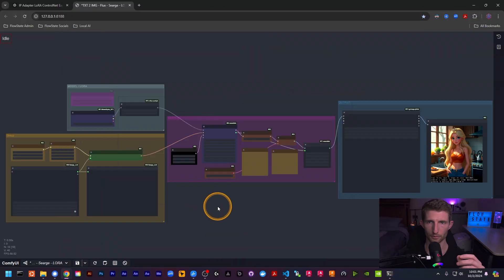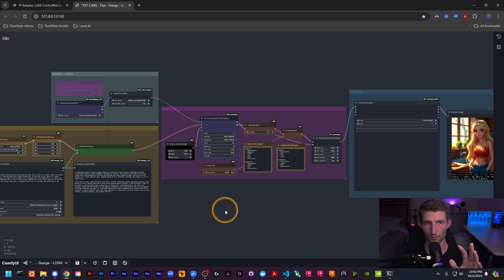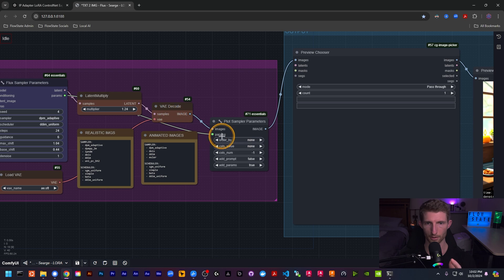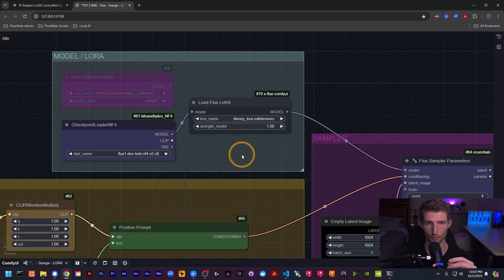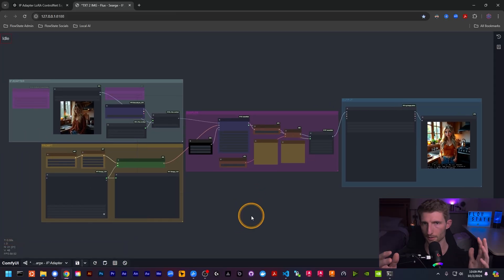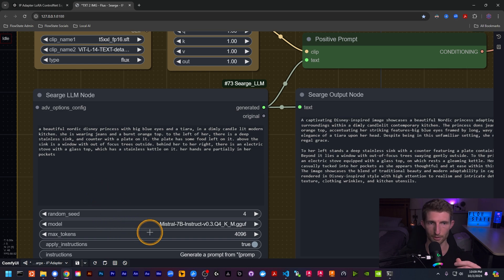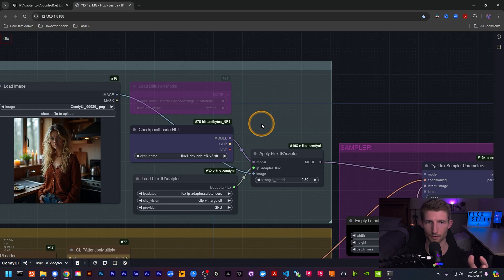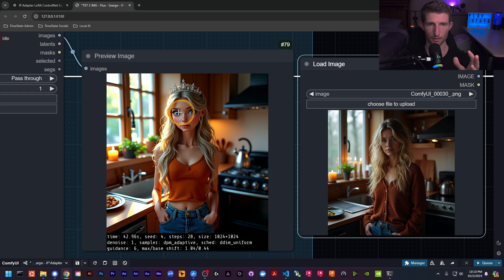Powerful Results with Flux Control Nets & IP Adapters! (Plus a Secret)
I couldn't believe the powerful results I got using these Controlnets and IP Adapters!

### Chapters
0:00 - Intro
2:20 - LoRAs
5:12 - IP Adapters
7:36 - Controlnets
9:11 - Secret Sauce
11:00 - Coming Up Next